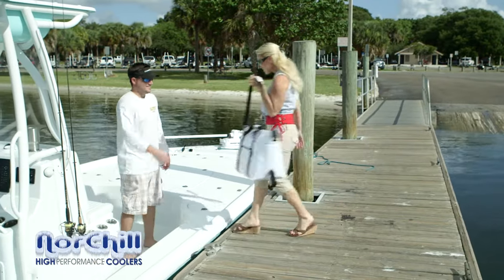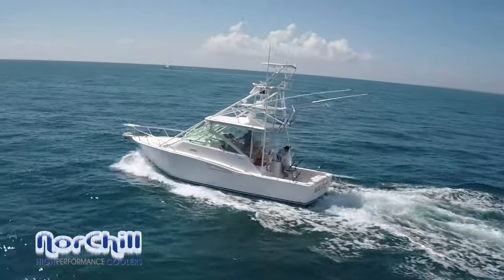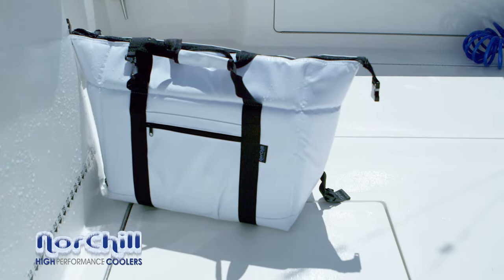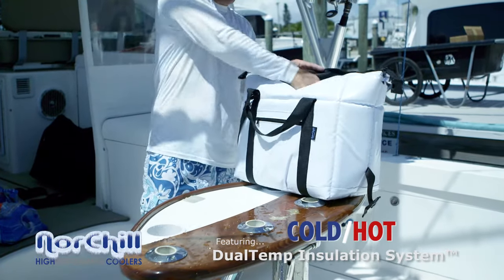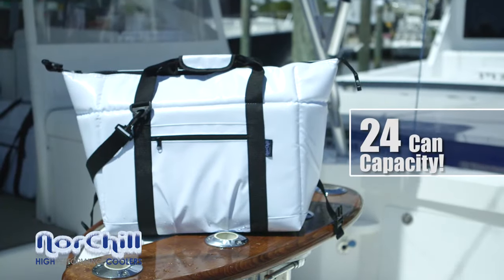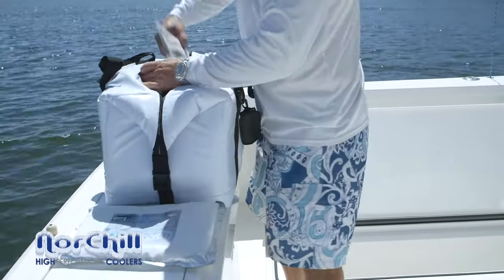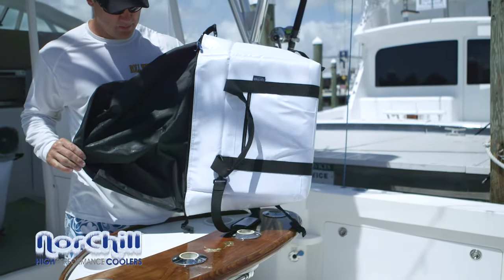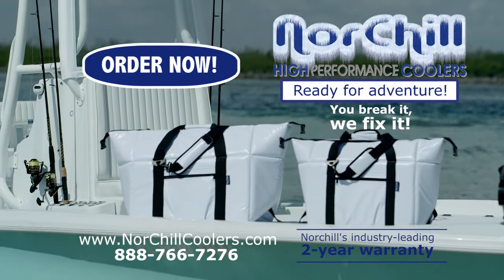NorChill® BoatBag™ Marine Cooler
Whether you’re a weekend warrior, or a serious tournament pro, NorChill’s BoatBag™ series of High Performance Marine Coolers are the perfect addition to any boating activity. Constructed with a tear and UV resistant PVC tarpaulin shell, the BoatBag will deliver unmatched durability, water resistance and cooling power to withstand even the harshest boating & fishing adventures. Fishing and boating enthusiasts will appreciate the ant-i­mildew, UV­protective properties of its tarpaulin shell—a plasticized canvas that won’t fade, stain, or become saturated in wet environments.
The NorChill BoatBag exterior shell is soft enough not to scuff or damage boat decks, teak floors, or delicate varnish. Yet, it’s tough enough to withstand the rigors of a sport fishing cockpit. Whether you are packing it full of hot food or icing down the drinks for the day, the NorChill’s world famous Dual Temp Insulation System™, ensures your contents stay the perfect temperature even in the most extreme conditions. Sportsmen and women will appreciate the heat reflective shell designed to stay cool to the touch, even in direct sunlight. Our medium BoatBag is the most versatile bag we offer. Its 24 can capacity is ideal for most applications. It’s perfect for a days’ worth of food and drinks, or for storing ice for cool afternoon drinks, Our large BoatBag is our heavyweight champion. With a 48 can capacity it can not only be packed full of food or drinks for a boat full of friends and family, but it can also be stored in a fish box keeping ice frozen for the next big catch. Or stock it full of bait and a NorChill zero degree freezer pack and it will keep contents frozen for days. Every NorChill BoatBag features a heavy duty corrosion free YKK™ zipper, an ultra-­tough gator-­skin liner, and leak proof fusion welded liner seams. The puncture resistant gator-skin liner also pulls out for easy cleaning and provides excellent stain resistance. All NorChill BoatBags coolers have a double stitched seams, and include heavy duty carry straps and comfort cushions. Plus every cooler is backed by NorChill’s industry ­leading 2 ­year warranty: You break it, we fix it—no questions asked.